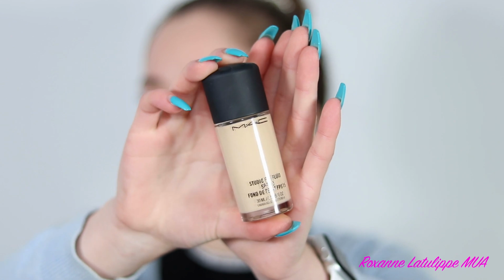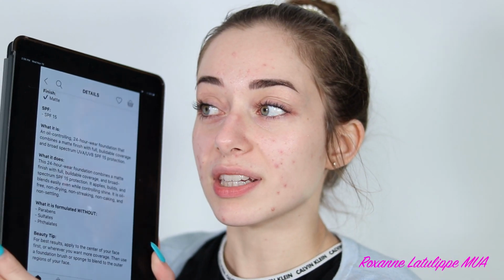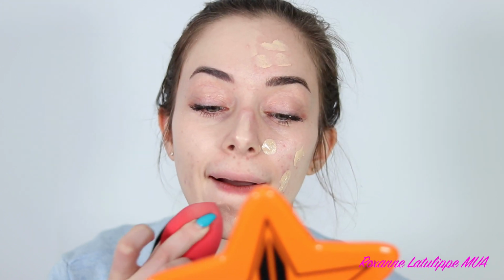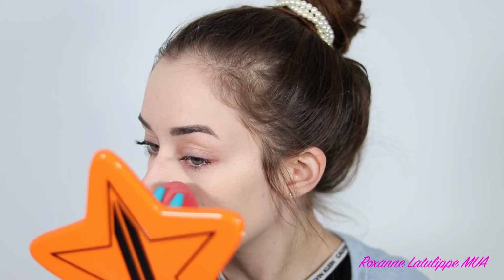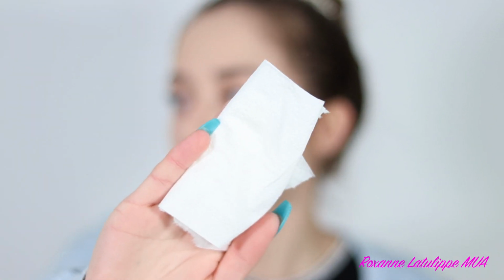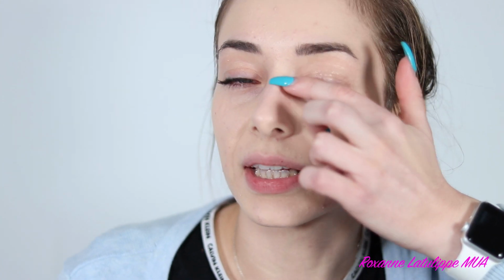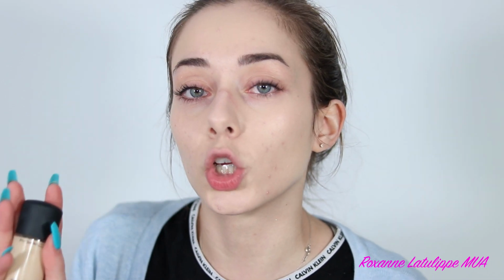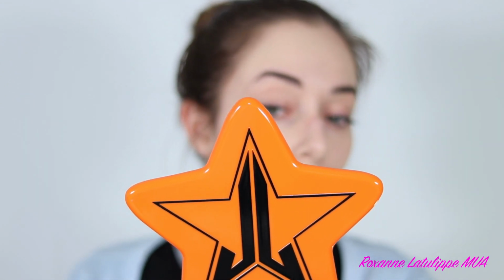MAC STUDIO FIX FOUNDATION REVIEW - WORTH YOUR MONEY $$$ ?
Hello Beauties! This is my brutally honest review on the MAC Cosmetics Studio Fix Fluid SPF 15! I will be showing you my true skin by turning off the beauty lights and will explain everything related to the foundation, as well as tips and tricks!

This is a short review and another one with 24 hours product will come on later!

My videos are posted 5 days a week, from Monday to Friday at 9 AM PST.

Product used for my makeup:
- Milk Makeup HydroGrip Primer
- MAC Studio fix fluid spf 15

LOVE BEAUTIES